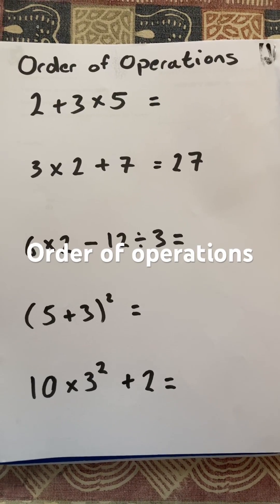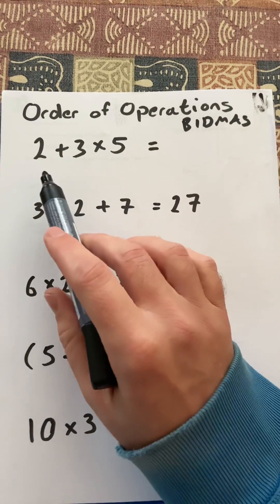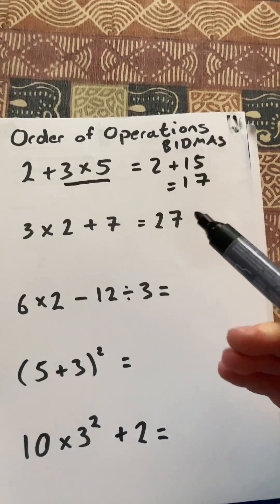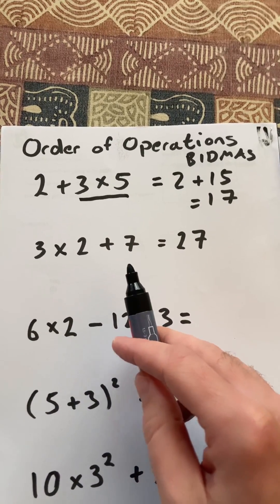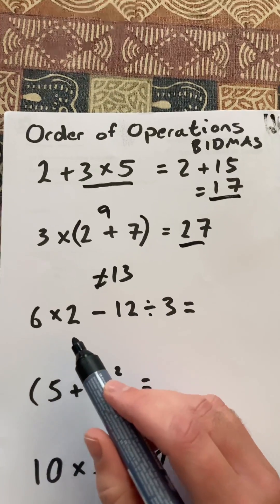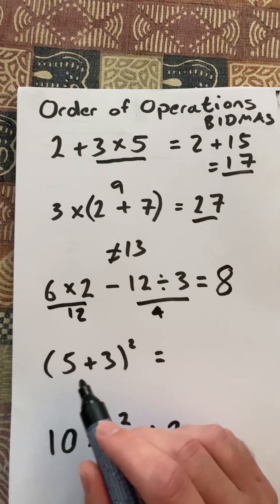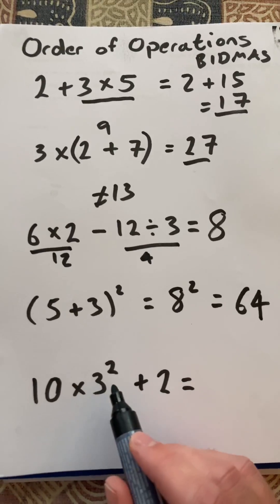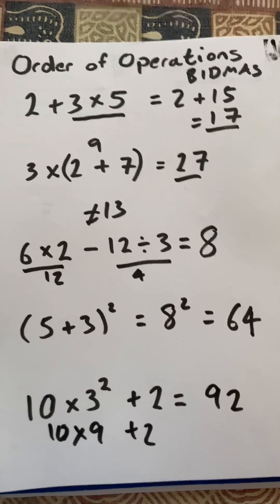Oder of operations maths BIDMAS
Maths short on order of operations or BIDMAS

Do operations in brackets first
Then indices
Then multiplication or division
Then addition or subtraction

BODMAS, BIDMAS, PEMDAS